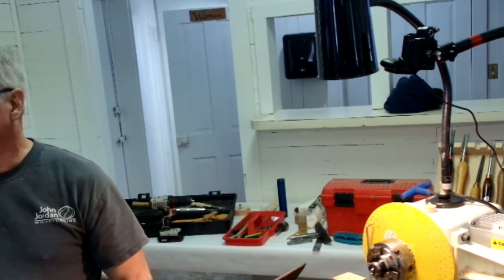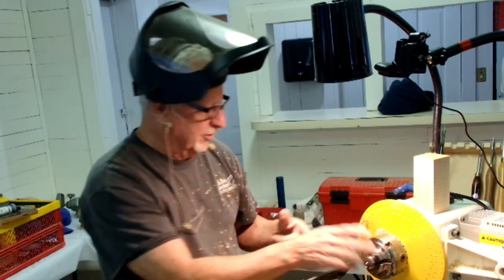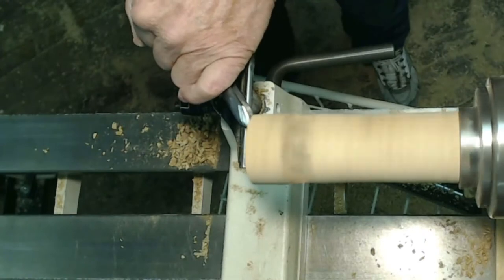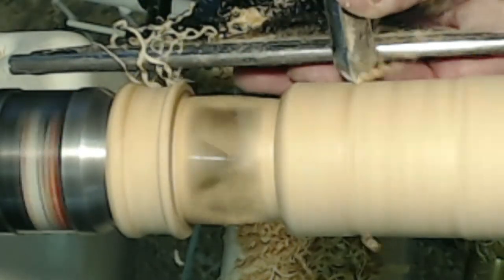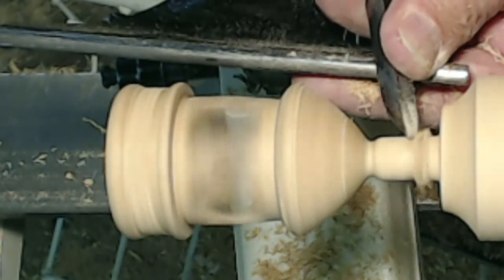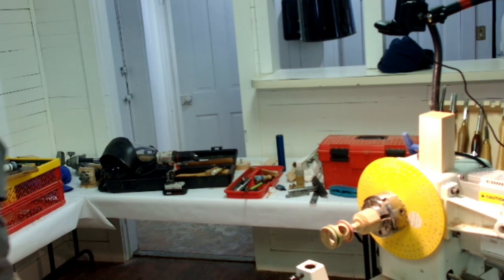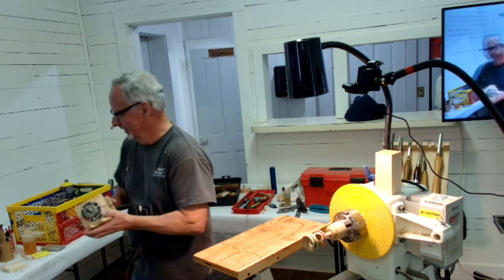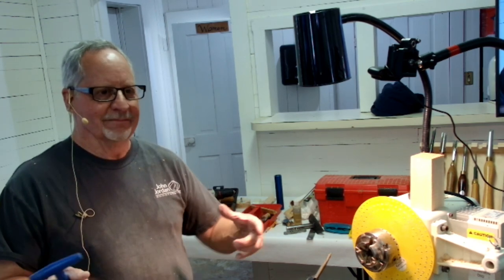2023 03 Lucas Mini Lantern Ornament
John Lucas turns a Mini Lantern Ornament with a timed tea light at the March 2023 Magnolia Woodturners meeting